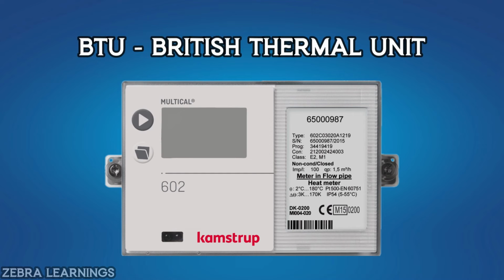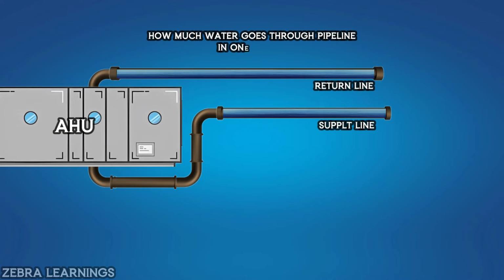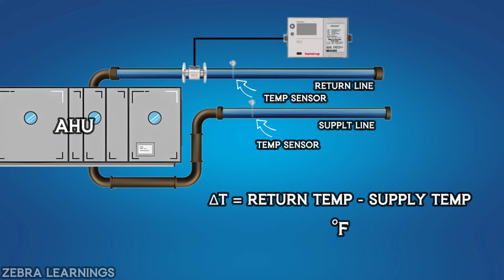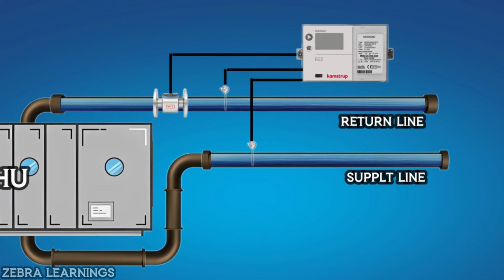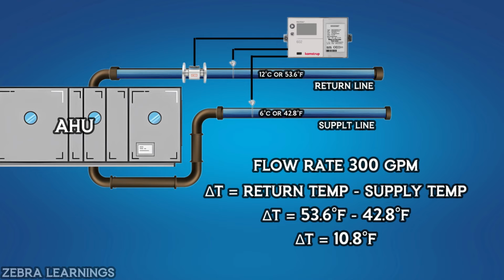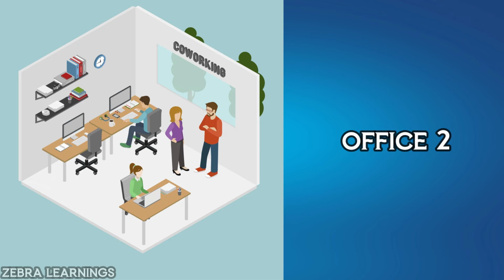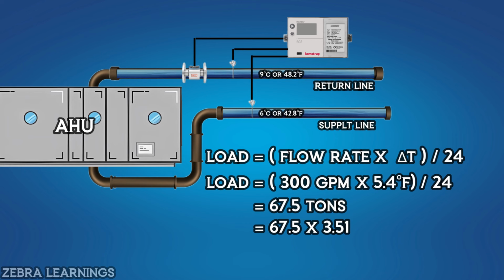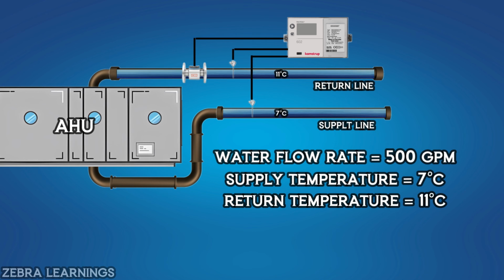BTU Meter Explained | How it works? | Animation